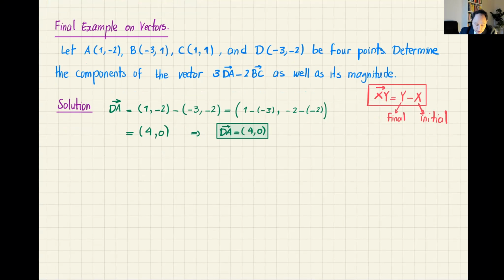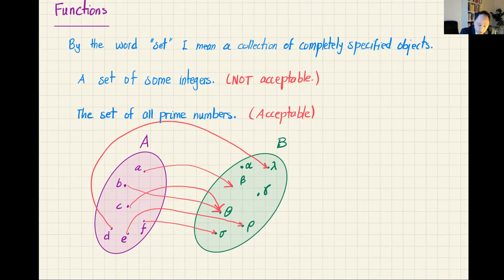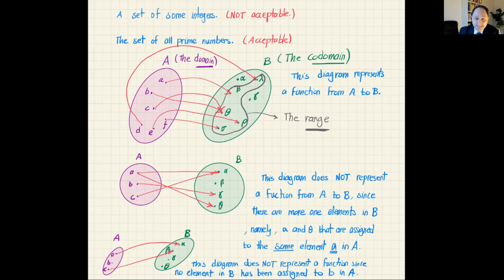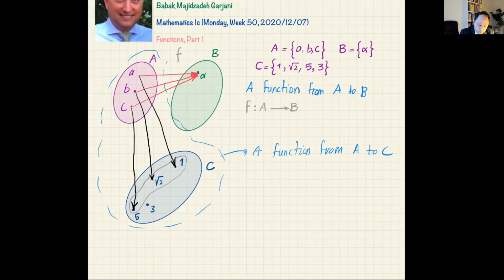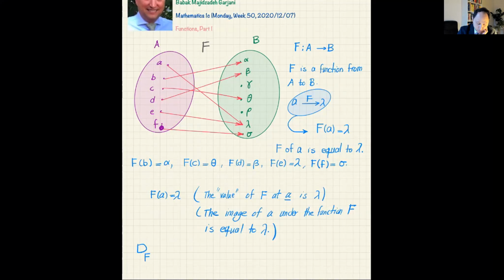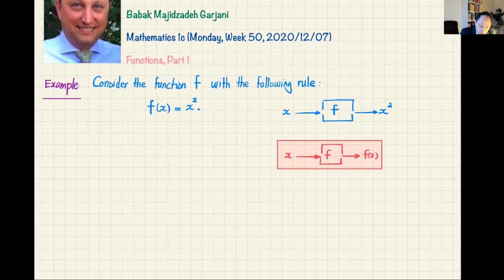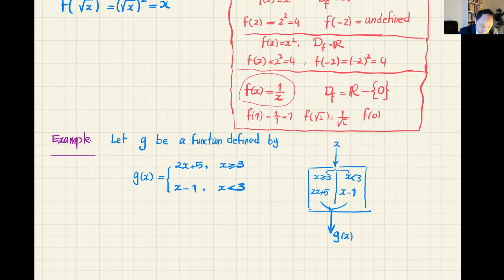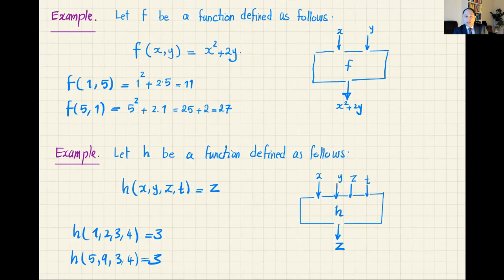Matematik 1c, Functions, Part 1